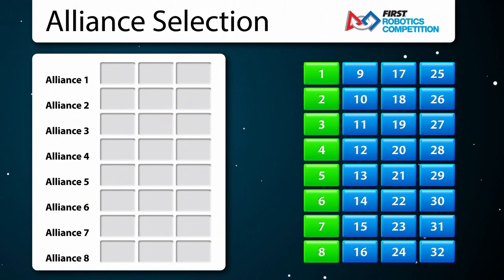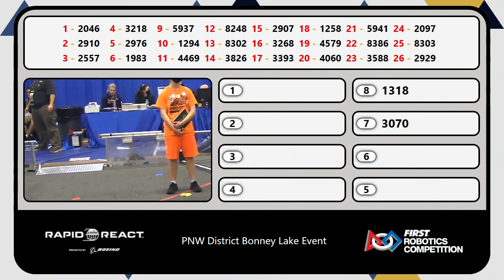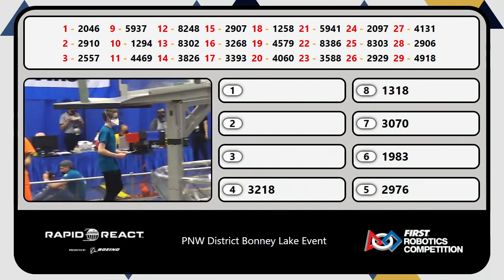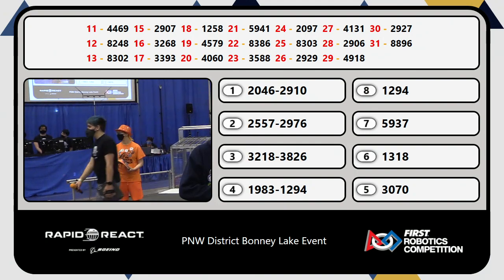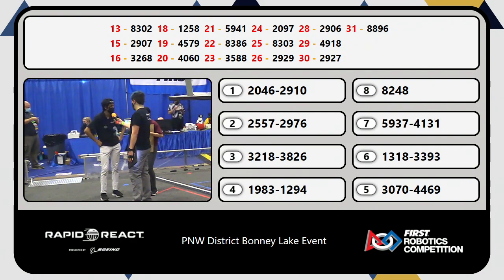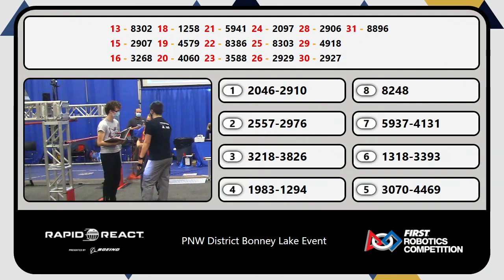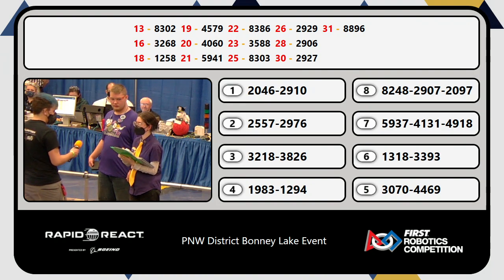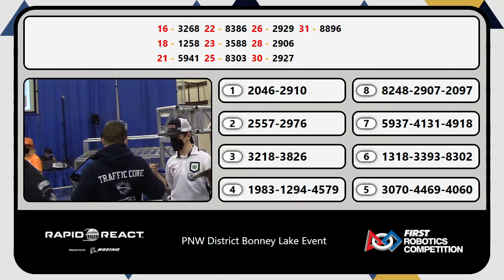2022 PNW District Bonney Lake Event Ceremony Alliance Selection